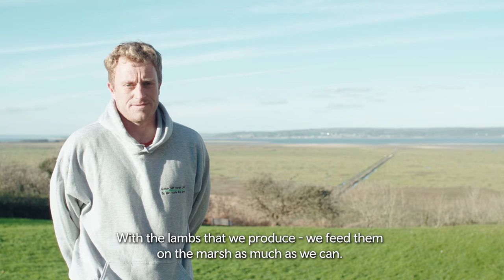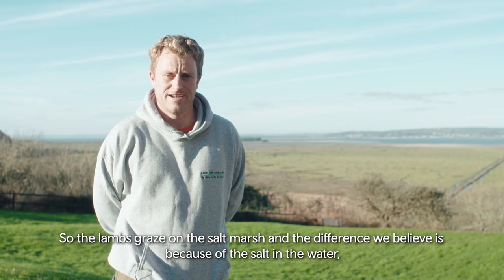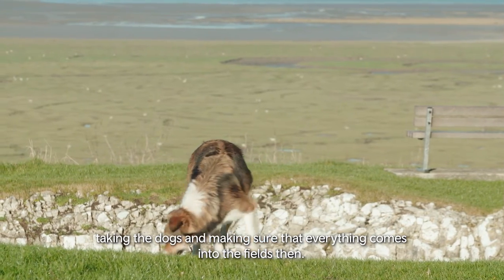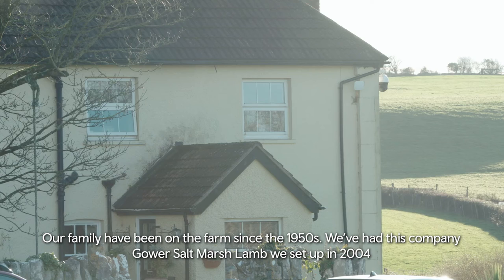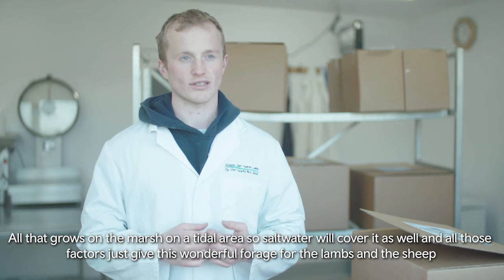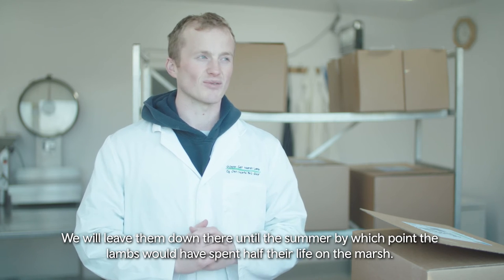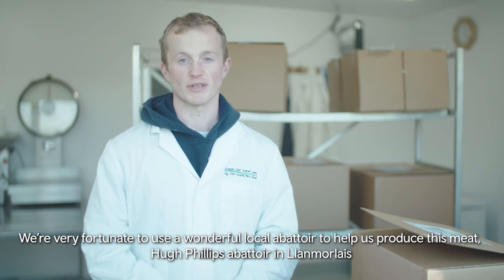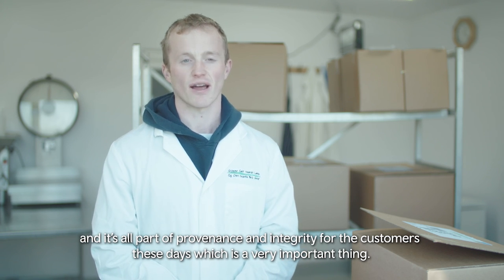Gower Salt Marsh Lamb (PDO) - Welsh GI Food Story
The first new product to be awarded UK Geographical Indication (UK GI) Status